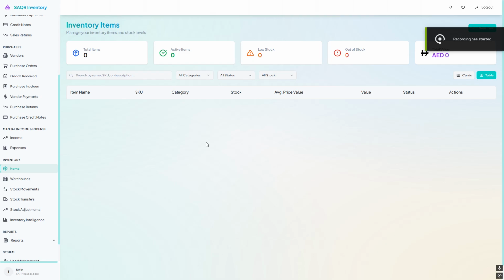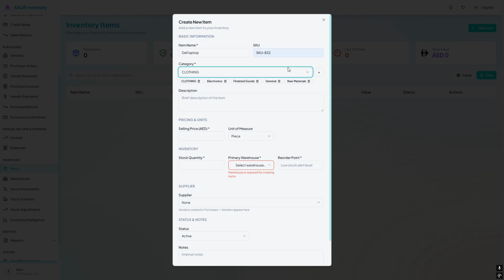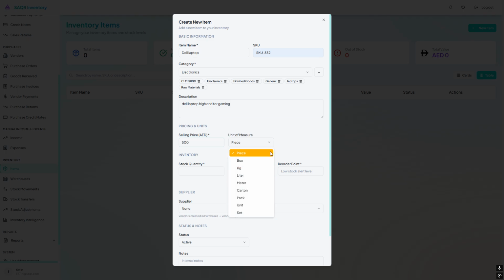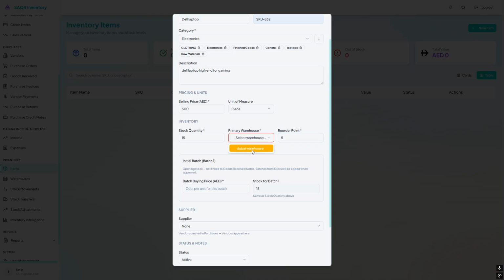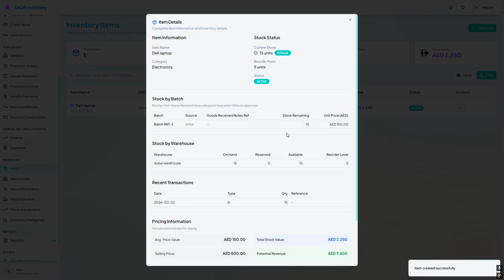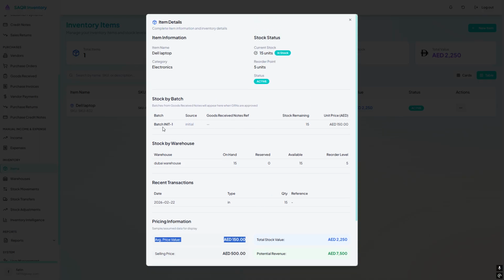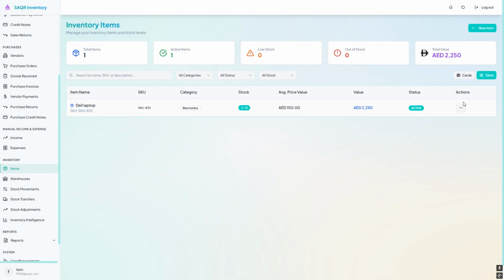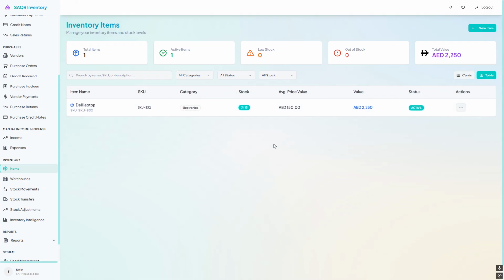Creating an Item – Step-by-Step Tutorial